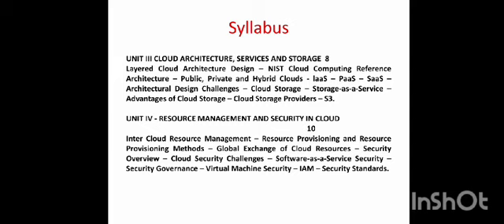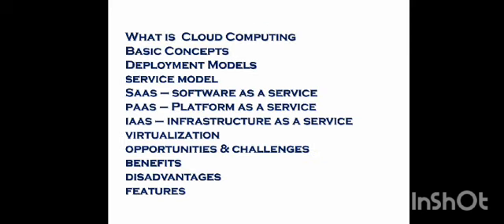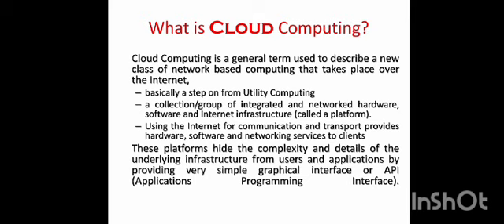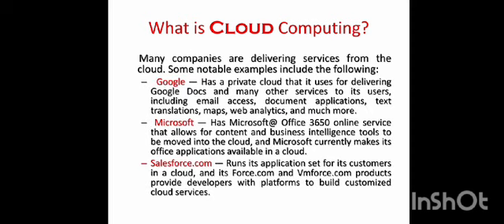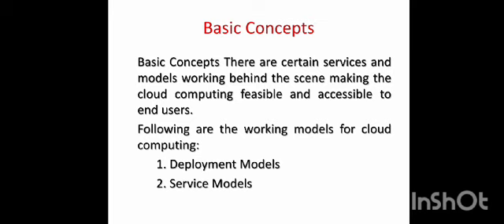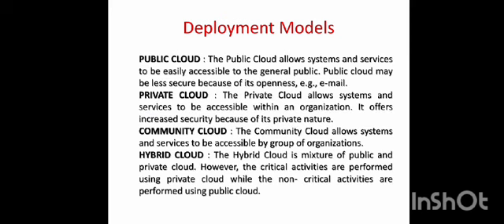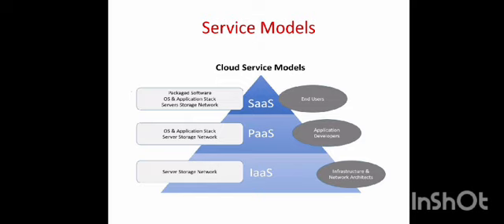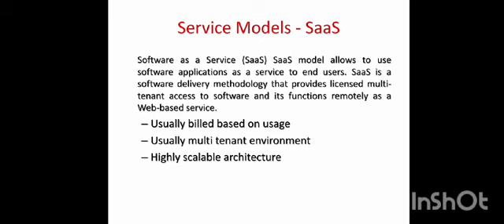Cloud Computing introduction by Mrs.S.Priyadharshini